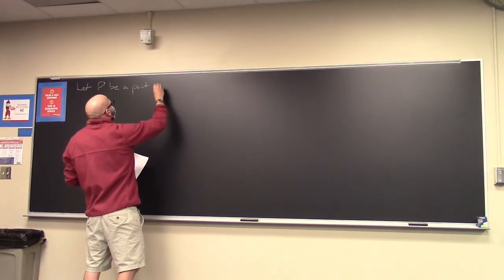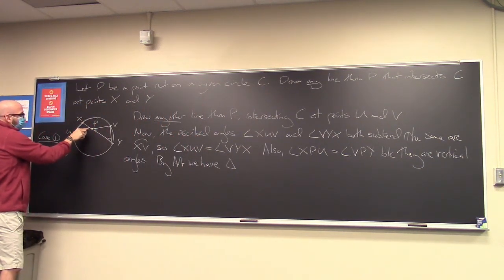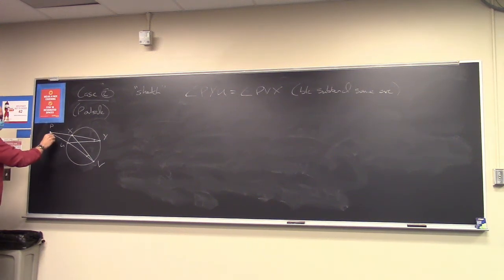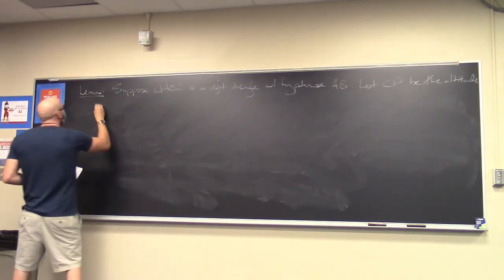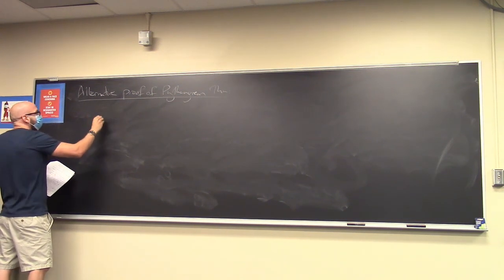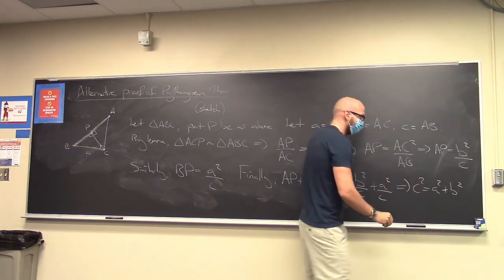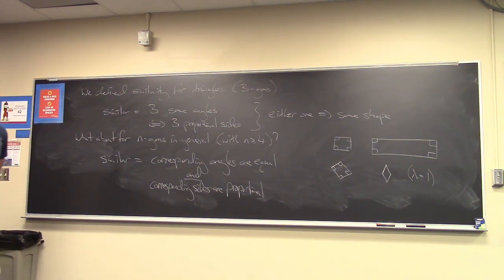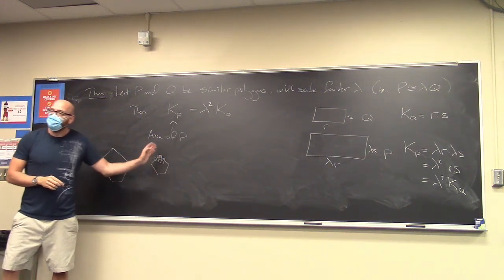Math 435 - 9/11/20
1H (Part 3)